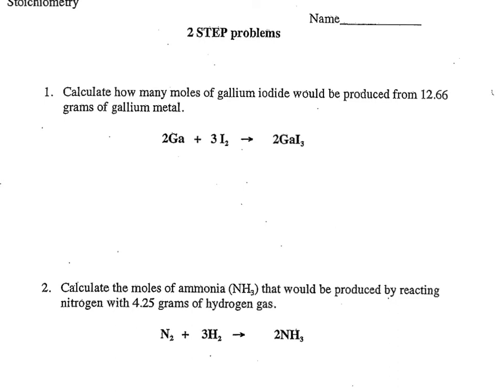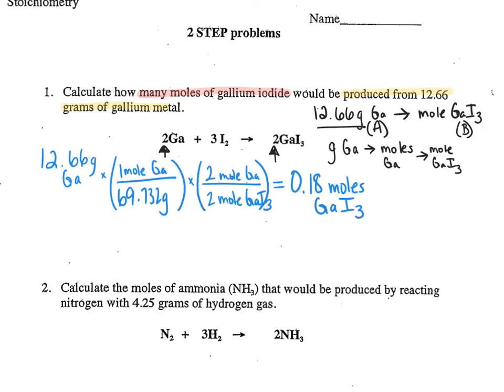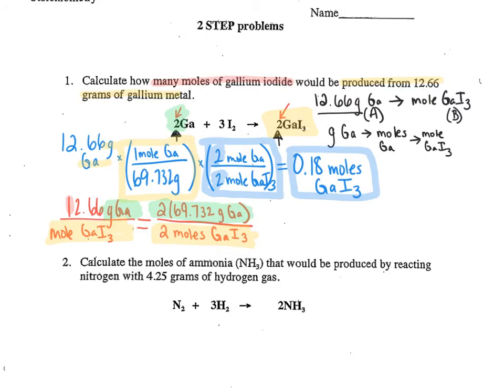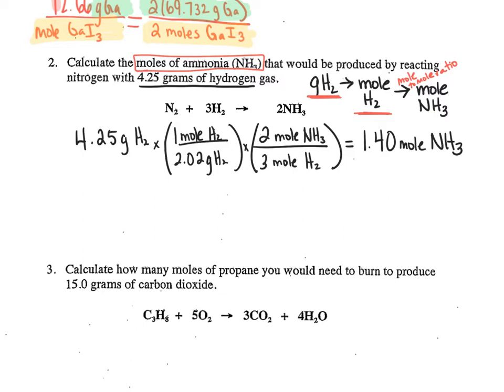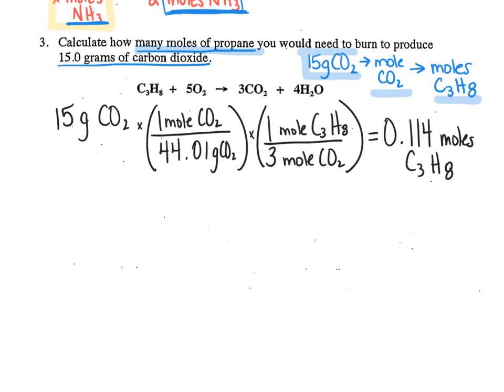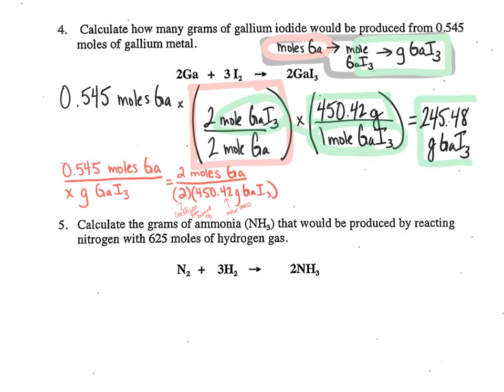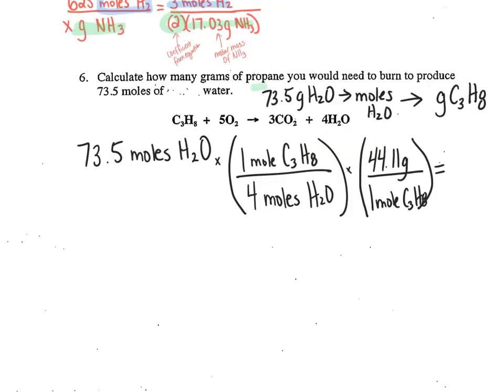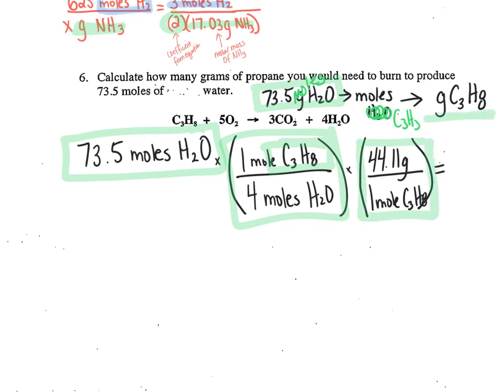2 step stoichiometry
Shows classical solving method of using dimensional analysis conversion factors for stoichiometry problems that require 2 steps